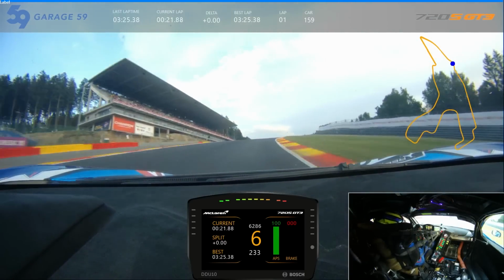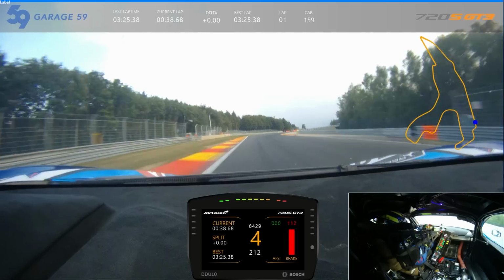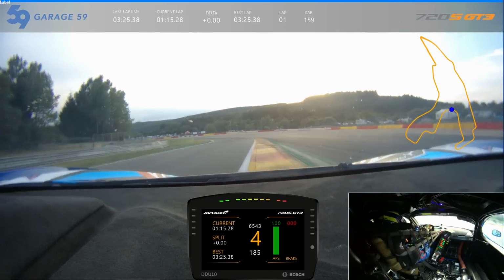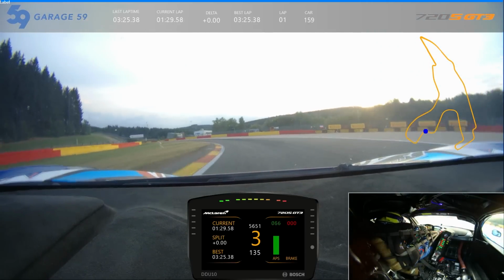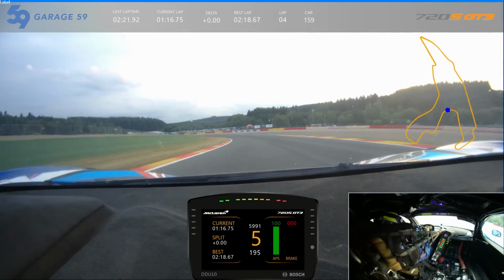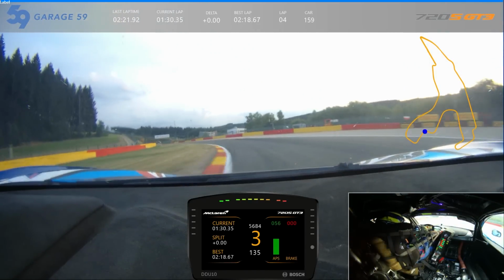Analysing My Spa 24 Hour Qualifying Performance